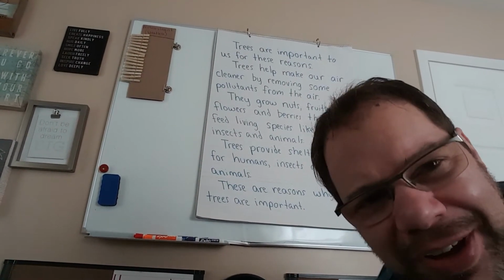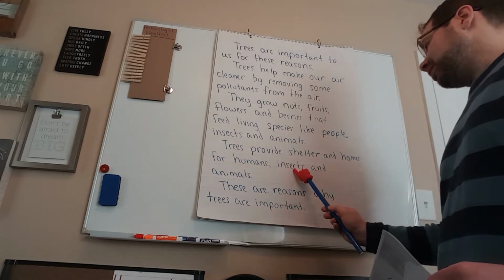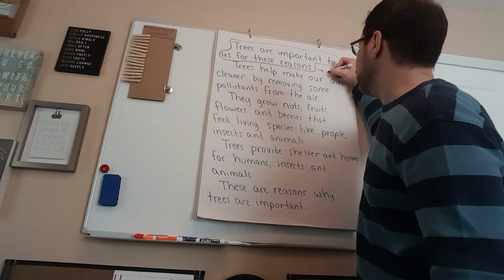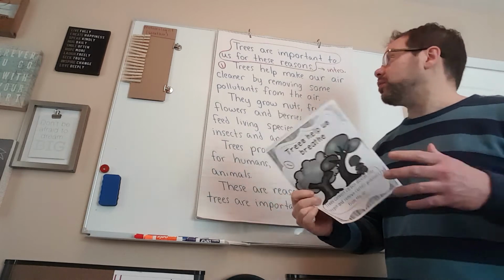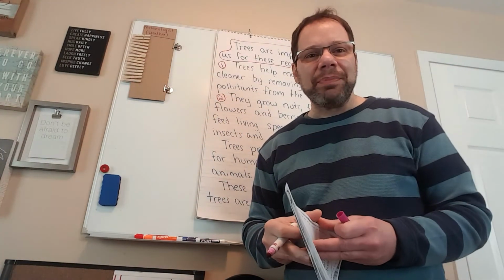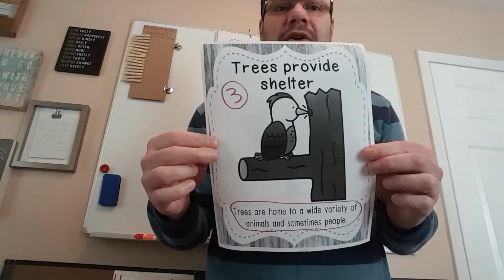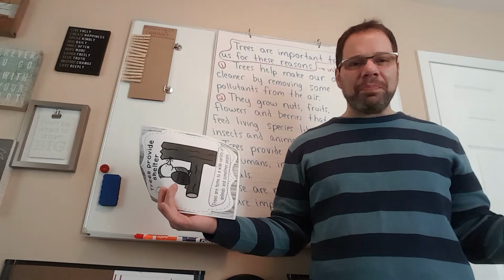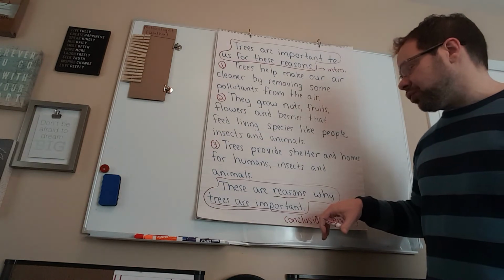4-16 Informational Writing (Trees)